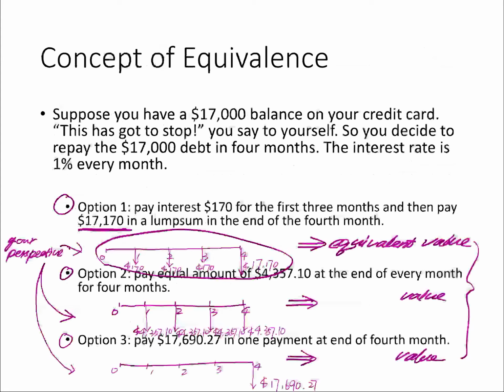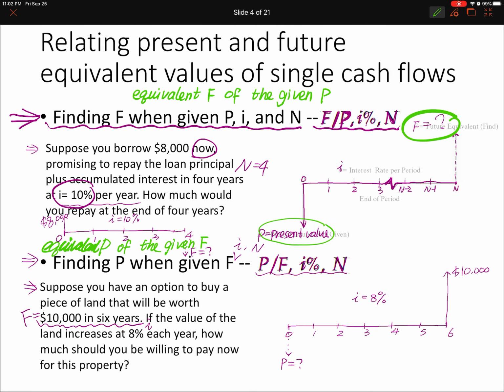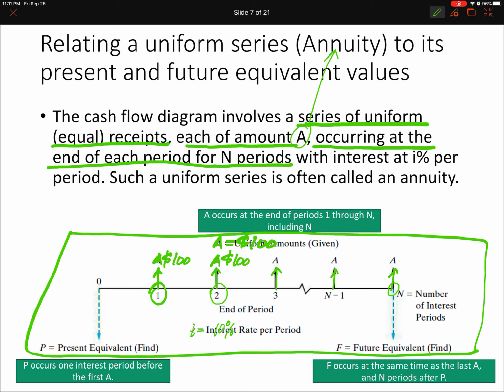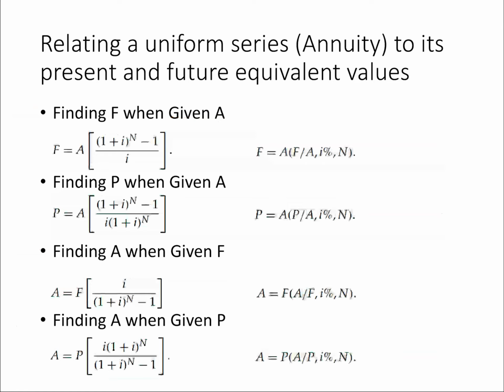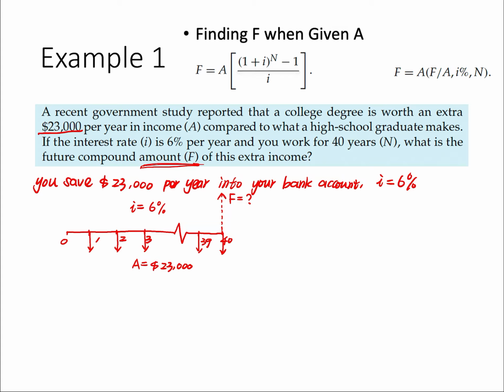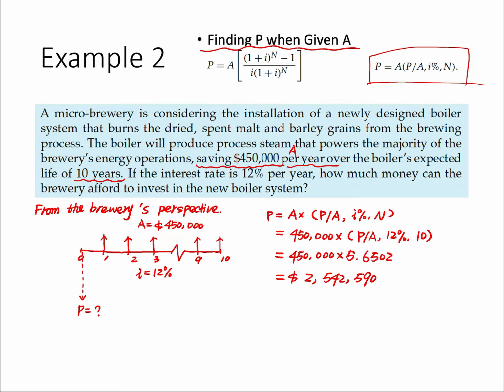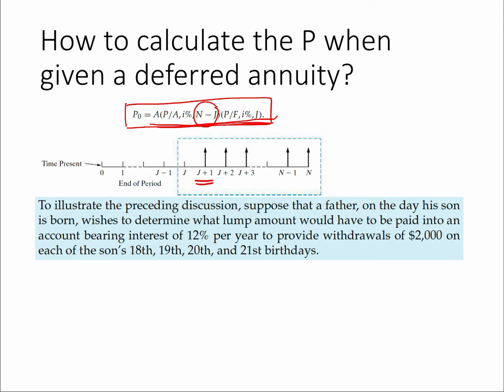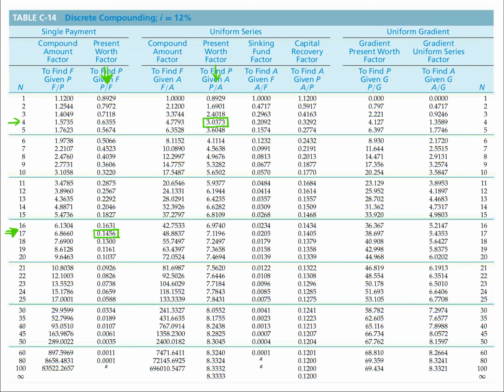AEC390_2020_Lec12